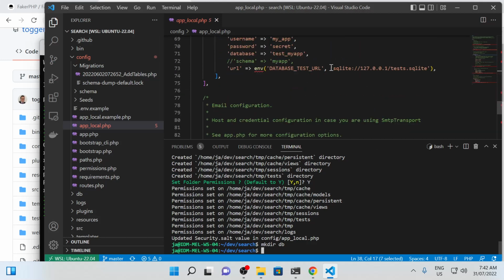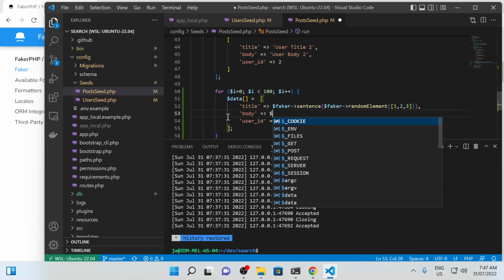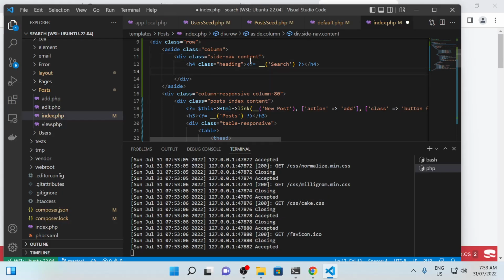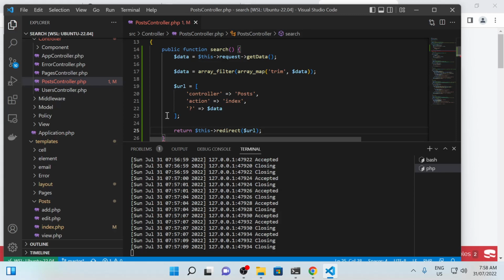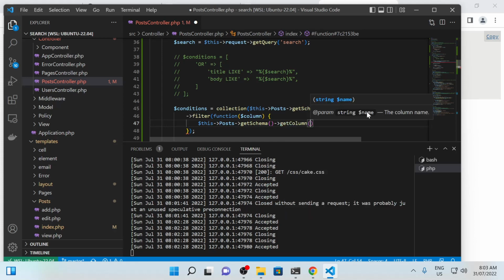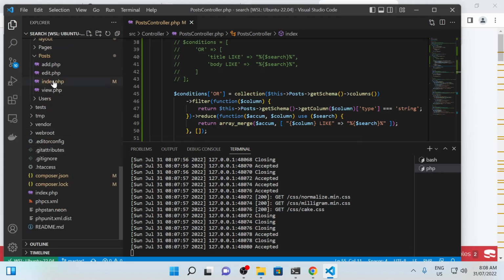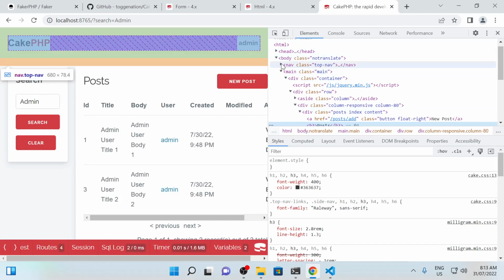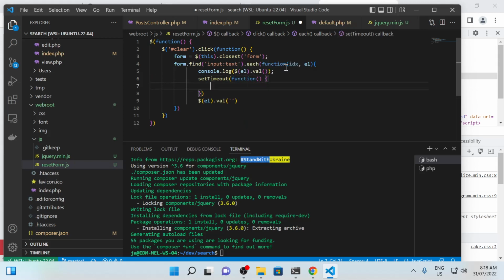CakePHP 4 - Perform a Text Search of all String Fields in a Table and Display a Filtered Index View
00:00 Begin full text search of string fields in the posts database table
00:30 Launch terminal and make sure you are running VSCode from the WSL home directory
01:00 git clone search
02:00 Configure sqlite database in app_local.php
04:00 Run bin/cake migrations migrate
06:00 Install faker php and modified PostsSeed.php to create sample posts table data
07:00 Using sentence, paragraphs and randomElement faker methods
08:40 Create dummy data with bin/cake migrations seeds
09:00 run bin/cake server to connect to web application
09:50 Stop Google Chrome offering to translate latin to english with class="notranslate"
10:50 Add side nav column to Posts/index.php
13:00 Create Search form on Posts/index.php page
15:00 Add search method to src/Controller/PostsController.php
17:30 Add redirect back to PostsController/index from search method
18:50 Manually creating search conditions in PostsController::index
20:30 Working view filtering using manually added search conditions
21:40 Using collection() and getSchema() to generate dynamic find conditions
25:00 Using collection map() and reduce() methods to create conditions array
28:10 Using valueSources in Form create() $options array to display search value in the form
30:00 Adding JQuery using composer
33:30 Including Javascript files in CakePHP layouts
35:00 Crate a form field clear function in JQuery